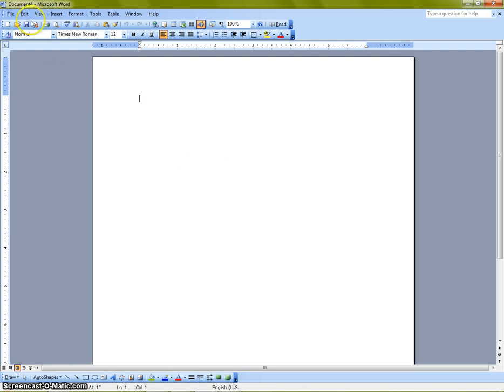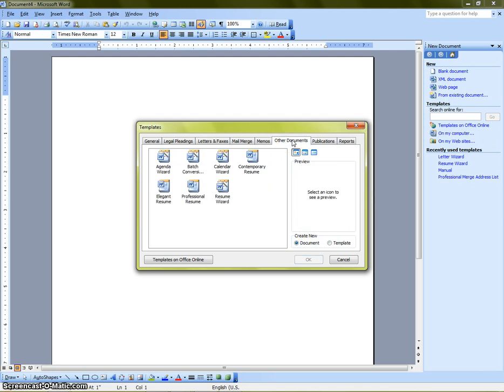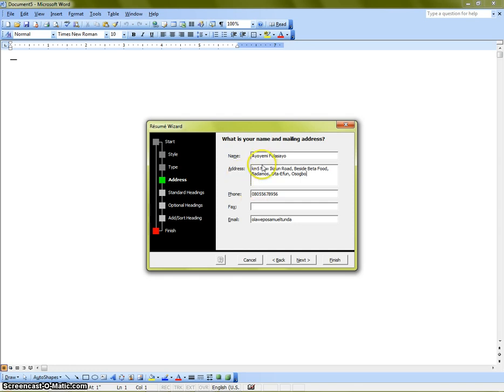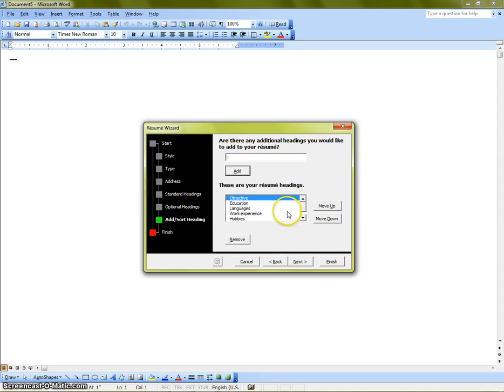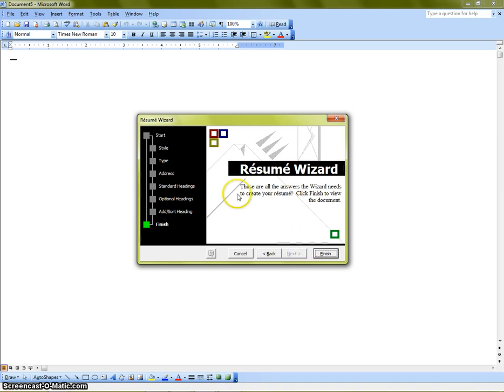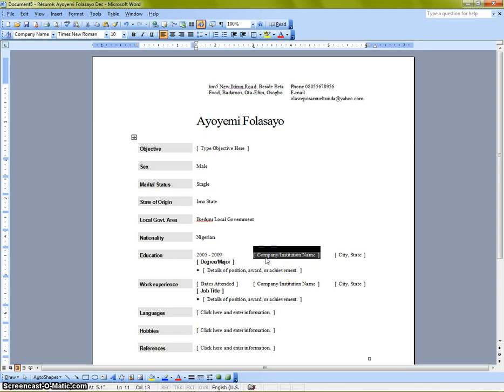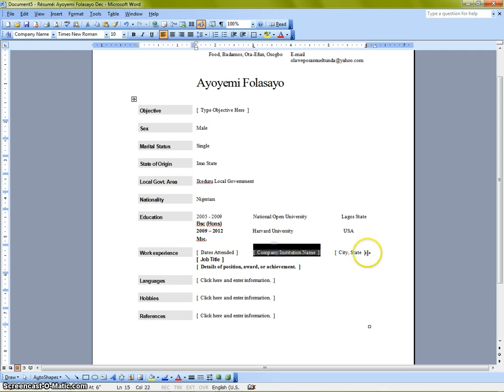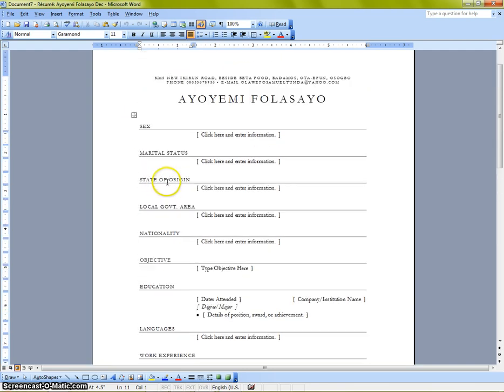5 Template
Microsoft Word Training